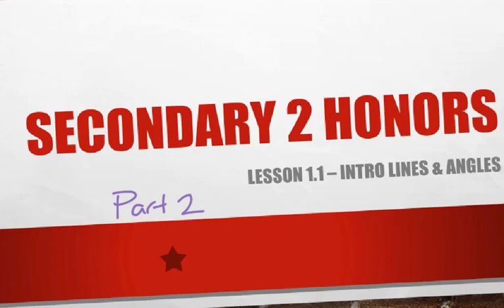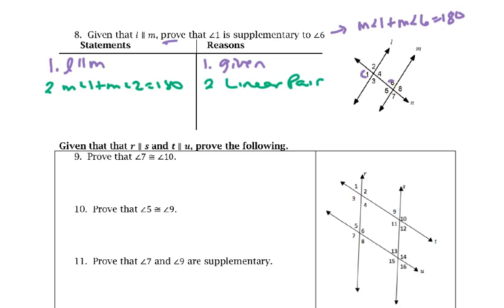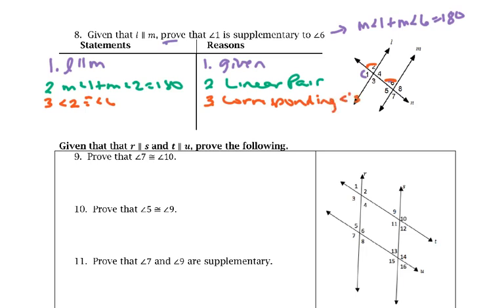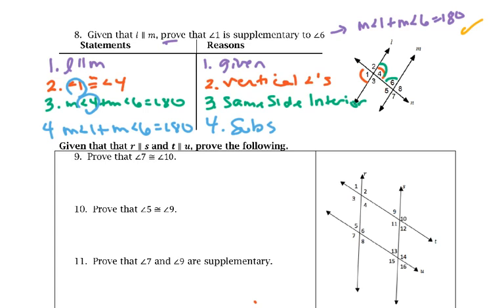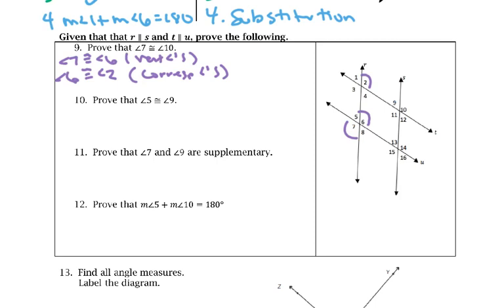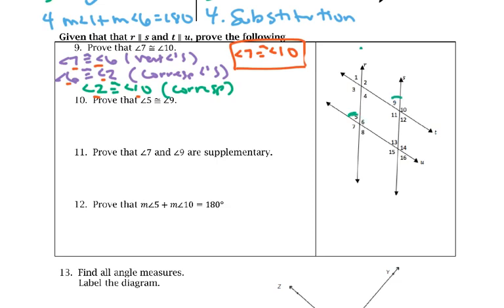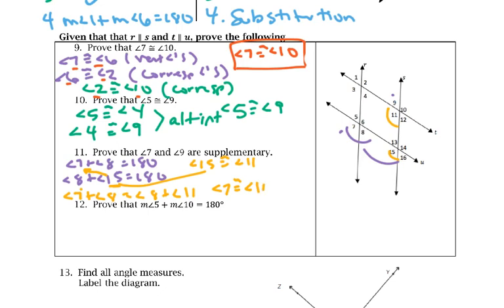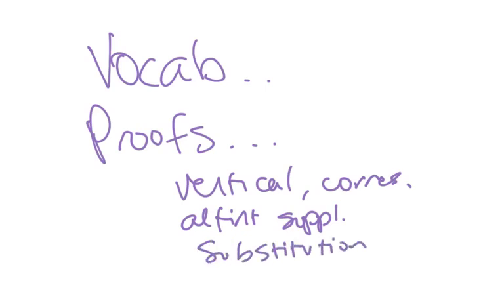SM2H Lesson 1.1 Part 2